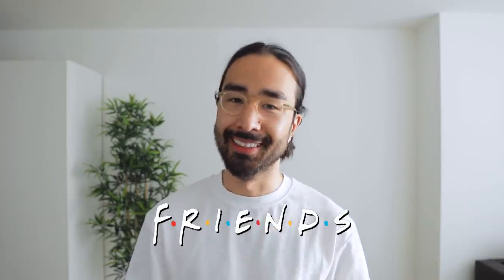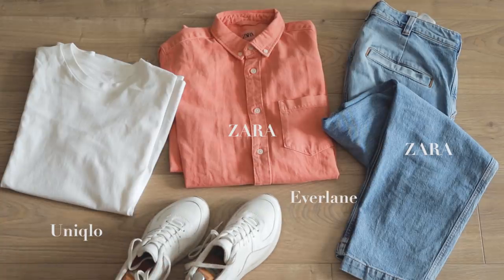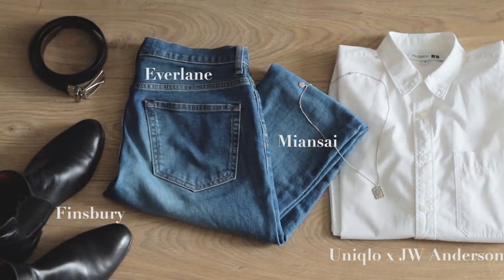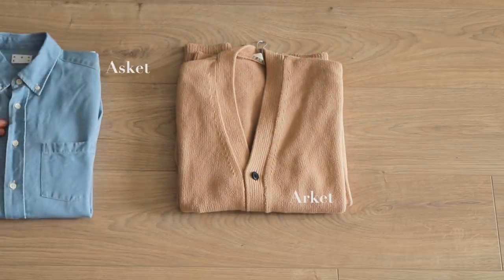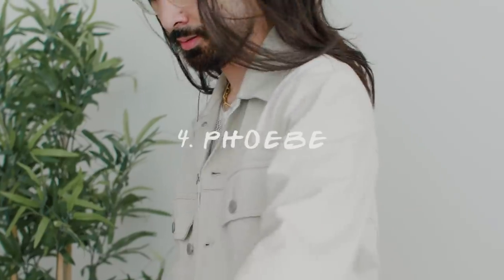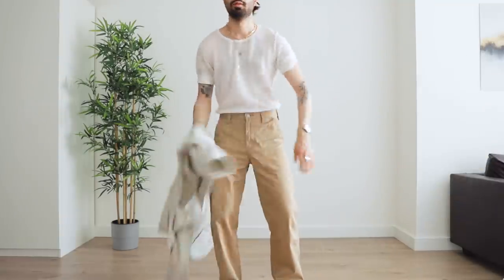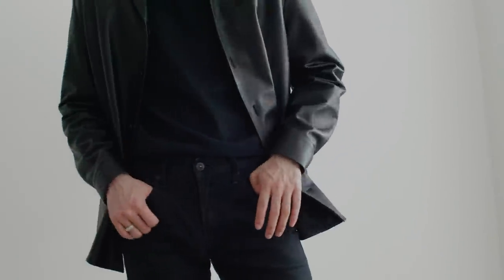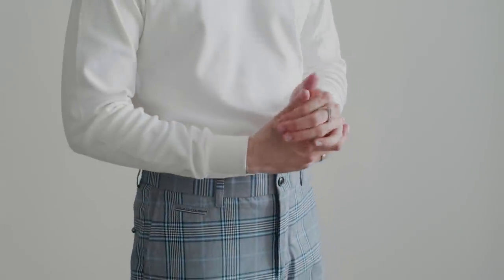Recreating Outfits From FRIENDS (all 6 characters)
Recreating 'Friends' Outfits.
Outfits linked below ↓

So no one told you life was gonna be this way... Welcome to the Friends episode. And I'm the 7th character. All jokes aside, in today's video we're doing something a little different: I'm getting inspired by and recreating outfits from all 6 characters on the show, from Joey's go-to leather jacket to Rachel's iconic checkered skirt. Hope you enjoy this lighthearted one this week!

4. Phoebe:
- Trucker jacket (from Uniqlo U previous season but here's a sort of close alternative I found)
- Mesh tee (from Zara but no longer available)
- Brown straight fit trousers (closest I could find)